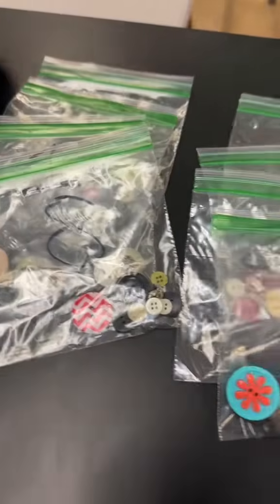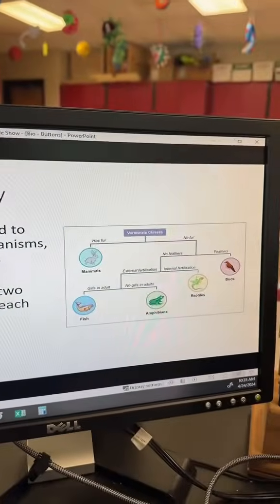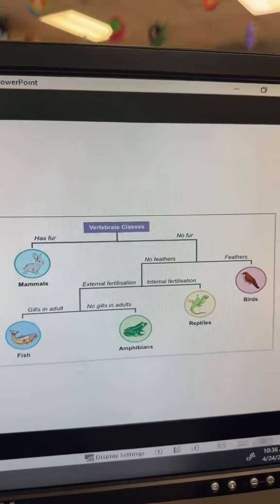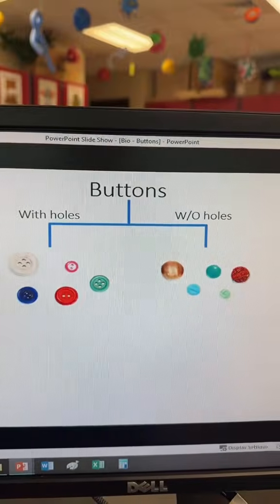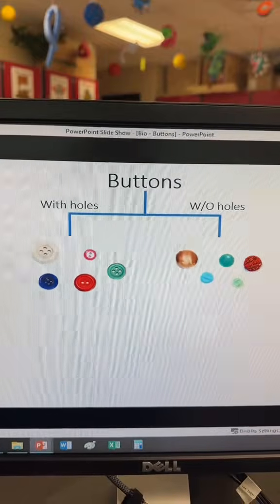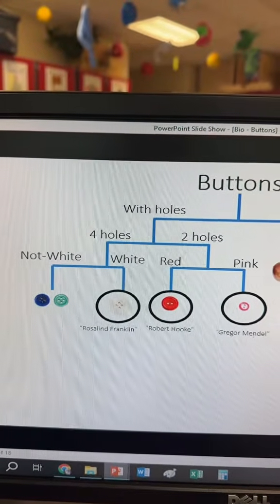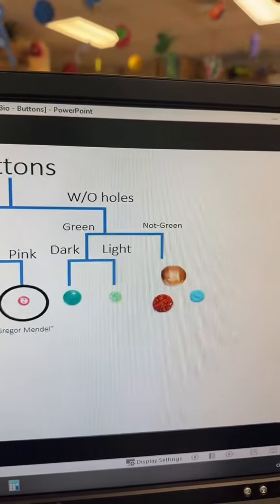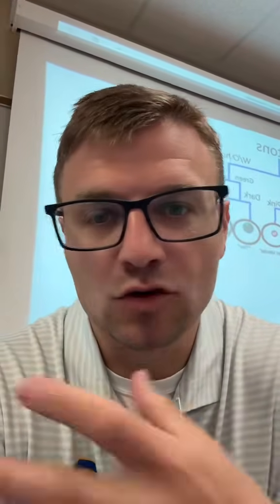Dichotomous Key of Button Lesson